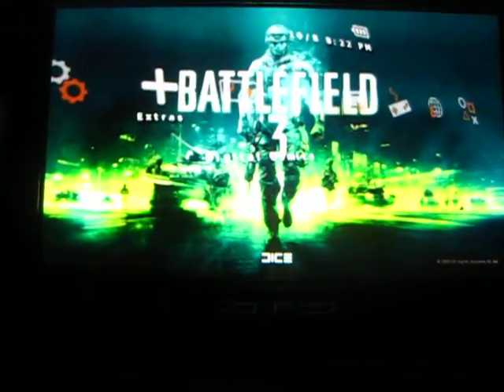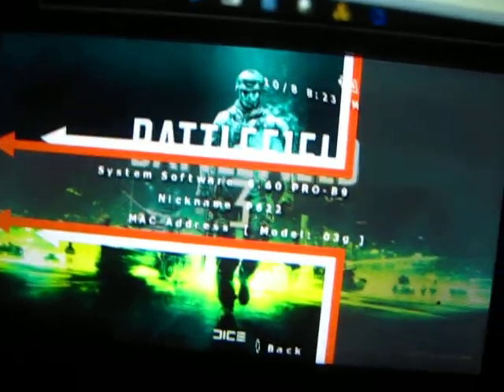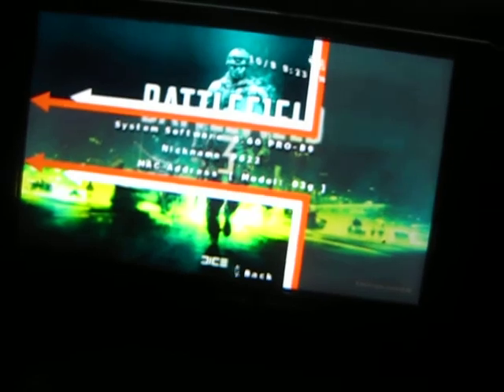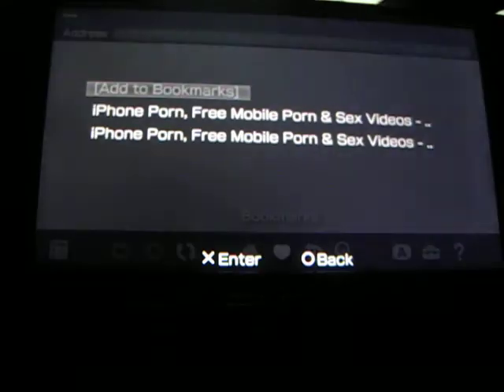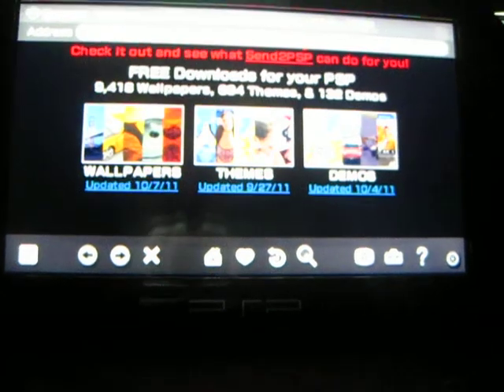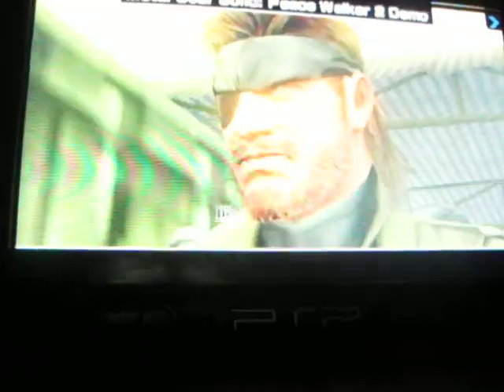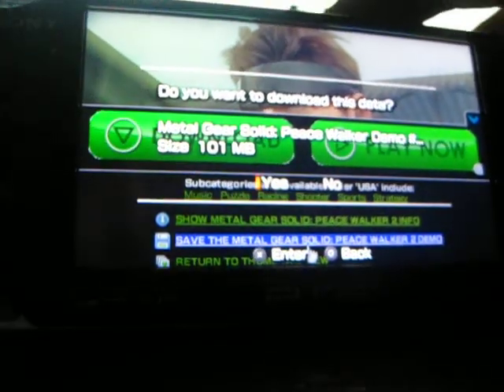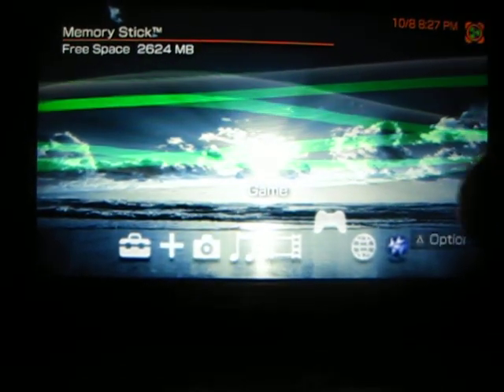{NEW} how to download free psp games without cfw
the link to download is pspoof.com